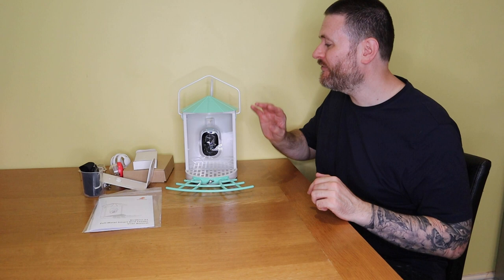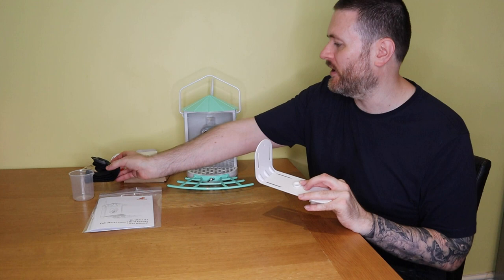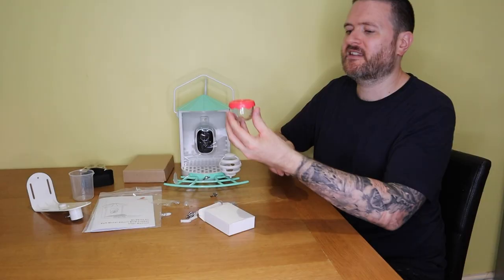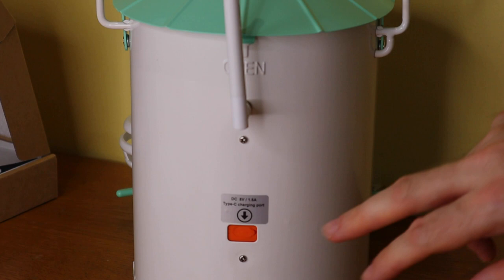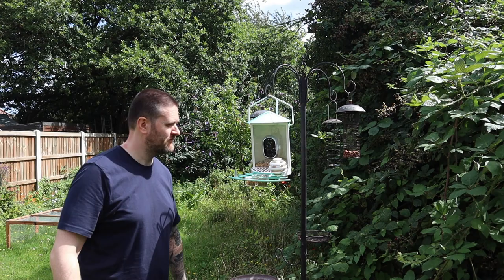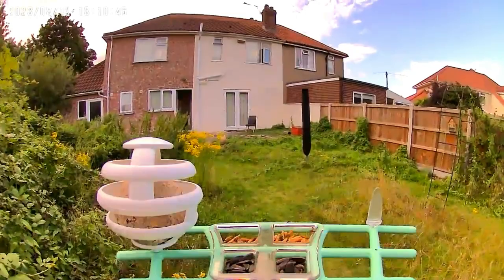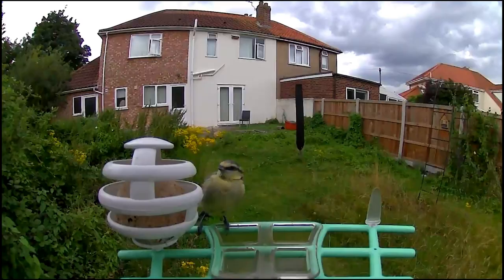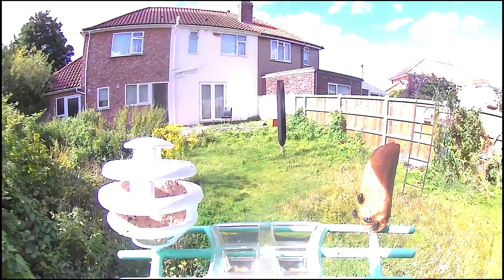The Birdkiss Smart Bird Feeder - Unboxing and Testing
The lovely people at Birdkiss have sent me a 'smart bird feeder' to try out. This bird feeder has a motion-activated camera that notifies me every time a bird visits and also tells me what bird it is!
They have a kickstarter active right now, so if you're interested check it out